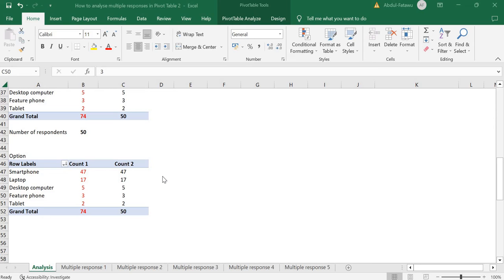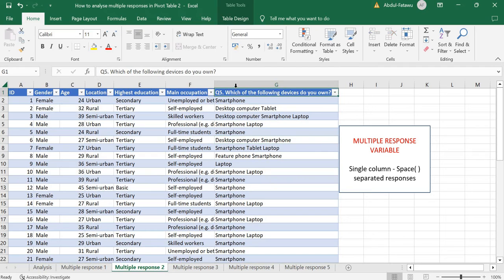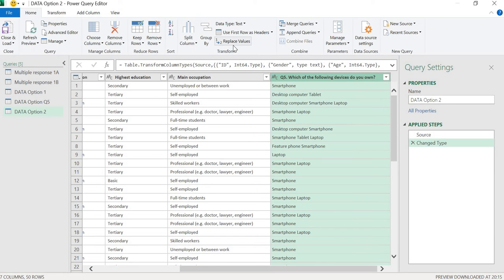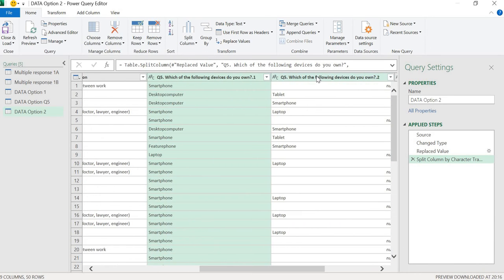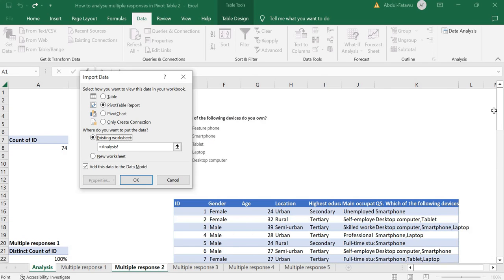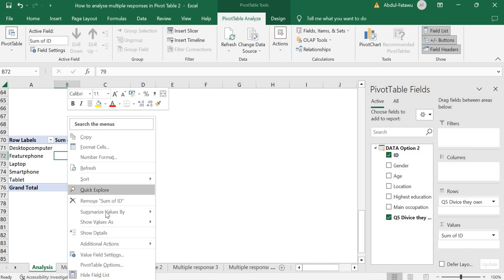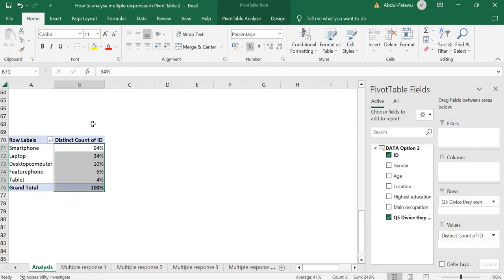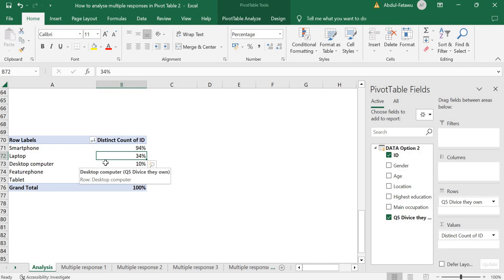How to Analyze Space-separated Multiple response Survey Data in Excel Pivot Table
In this video you will learn how to analyze multiple response survey data where responses are separated by space delimiter.
BONUS: Learn how to divide the count of the responses by the Number of Respondents in the pivot table